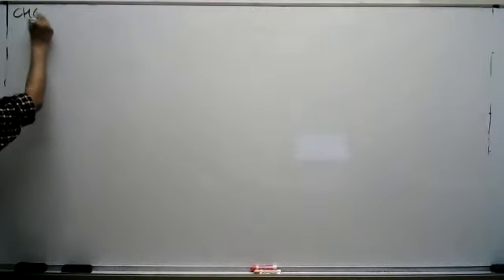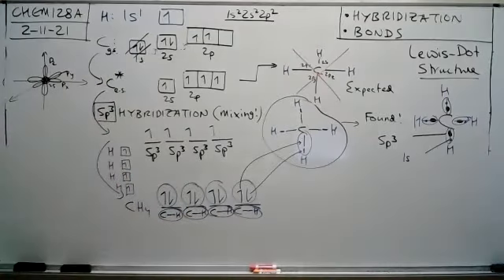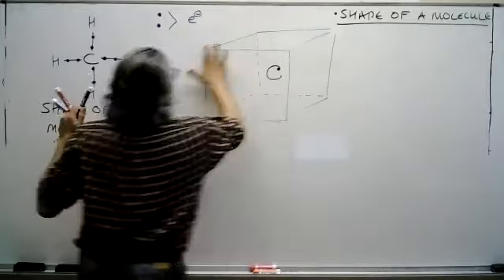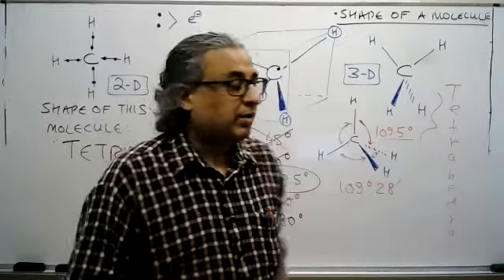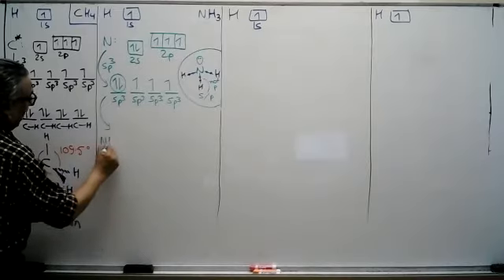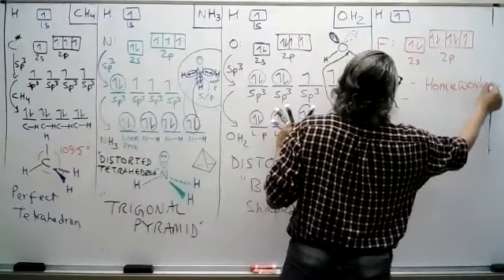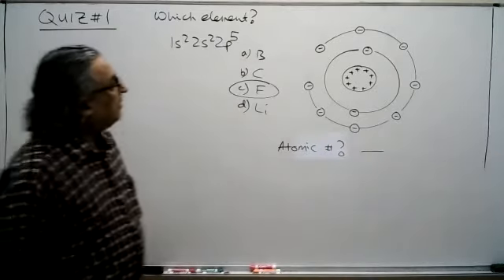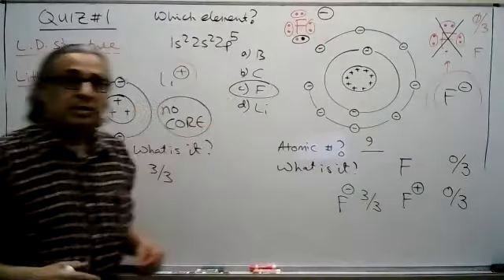Molecular Shape Feb11